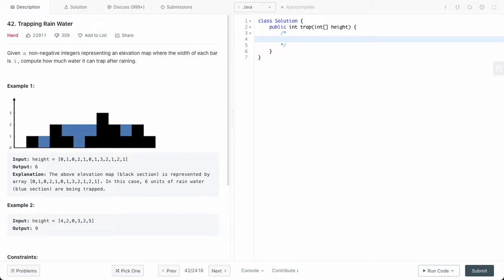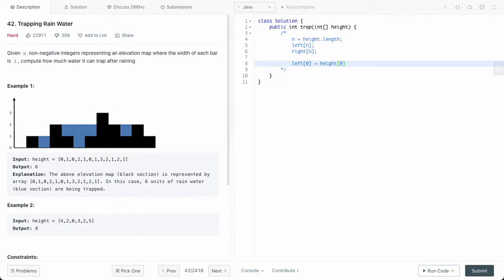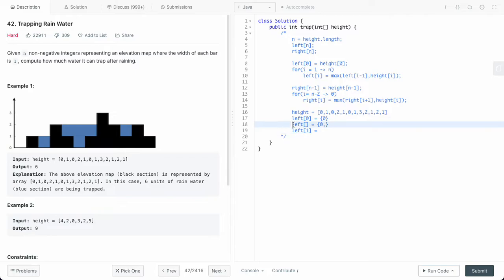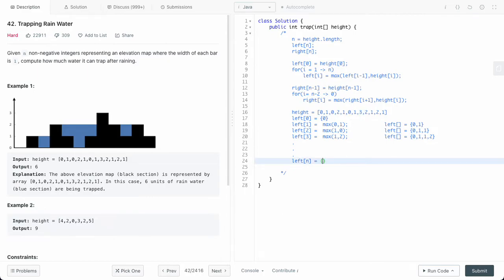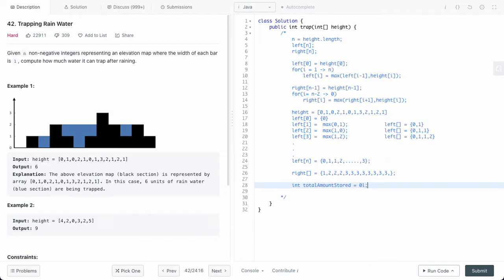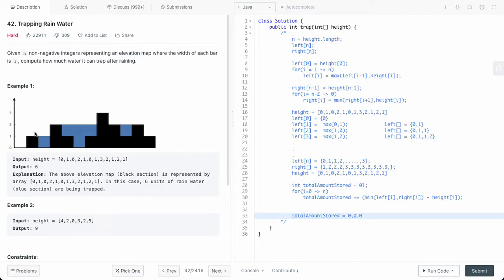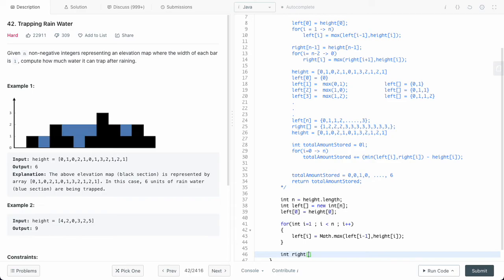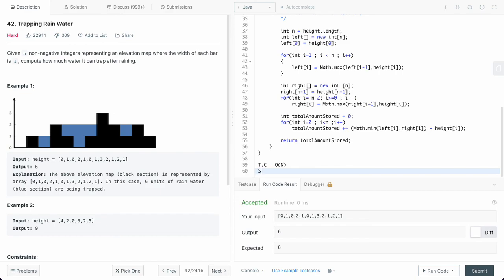Trapping Rain Water Problem | Leetcode - HARD Interview Problem |Amazon, Samsung, Microsoft code-12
Find the maximum amount of water that can be trapped within a given set of bars where each bar’s width is 1 unit.

Solve problems like these and take your coding to next level 😉

ALL THE BEST TO ALL !